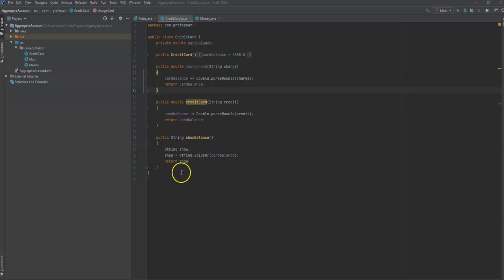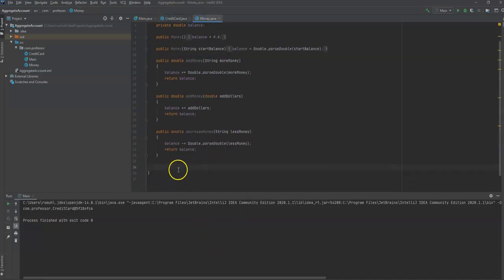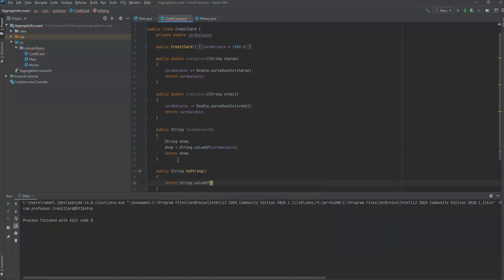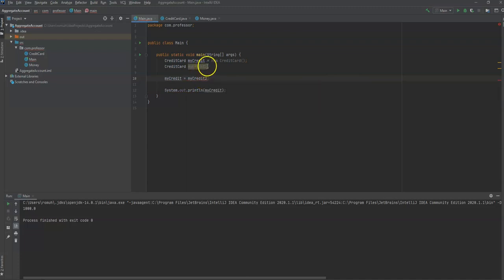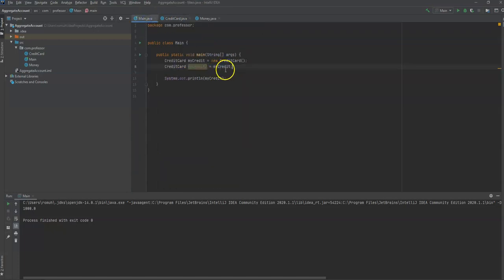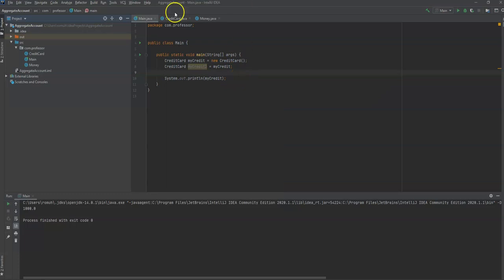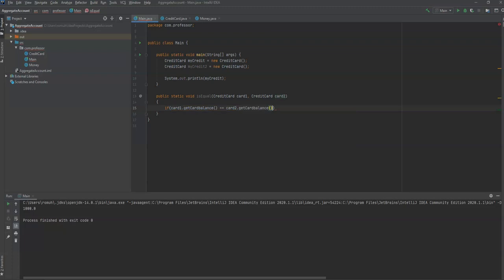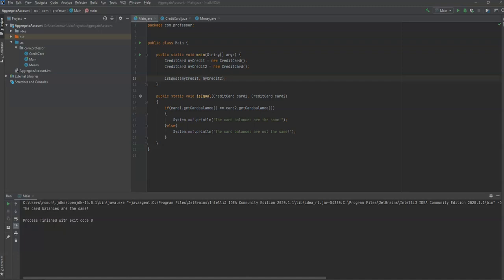toString, Equals, and Copy Methods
In this video we will review how to compare two objects, how to create a copy constructor, and the utility of a programmer defined toString method.